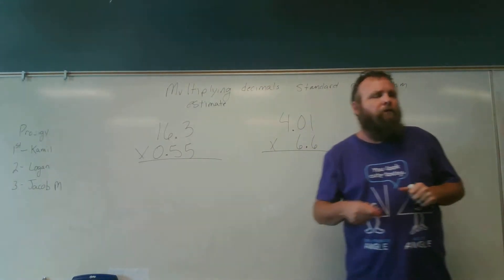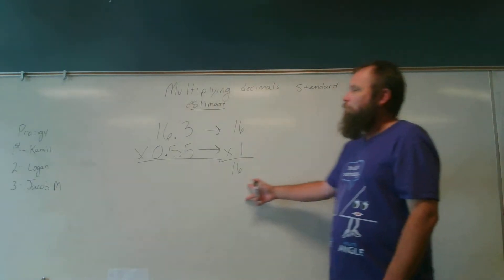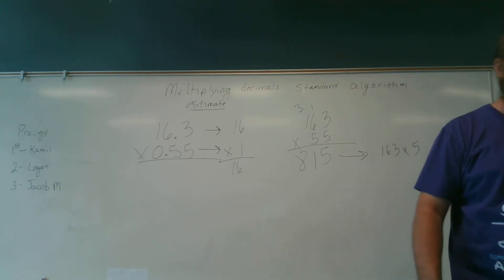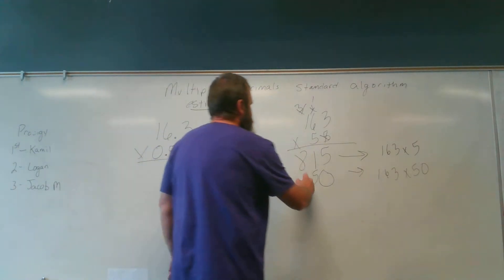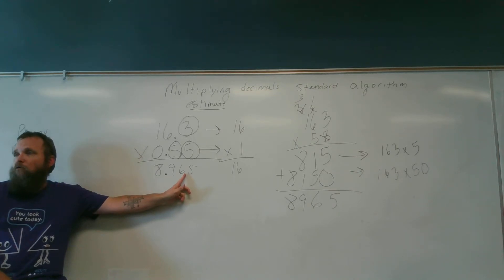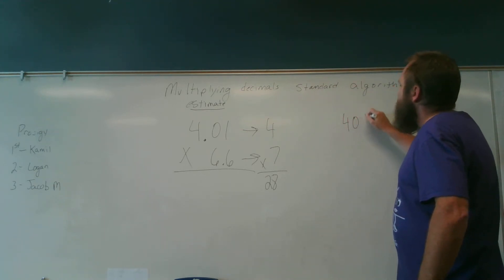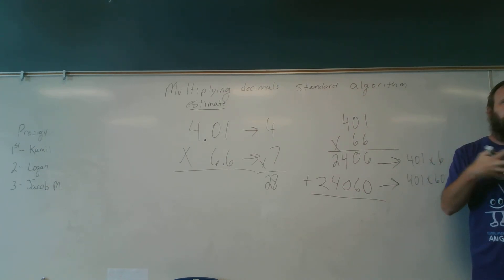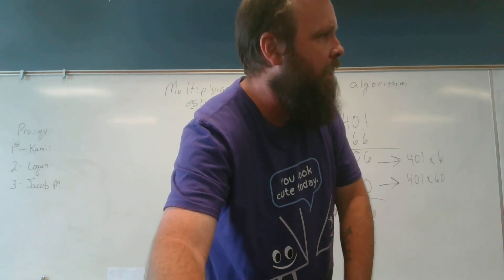2018 09 12 Multiplying decimals standard algorithm Class three